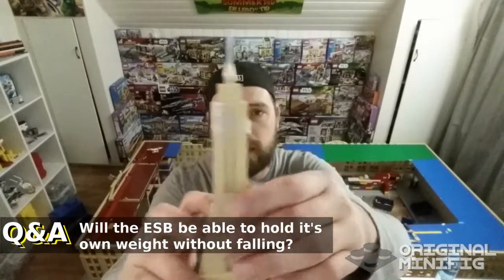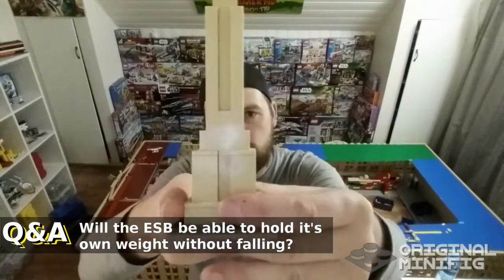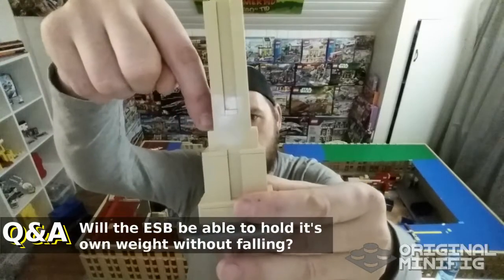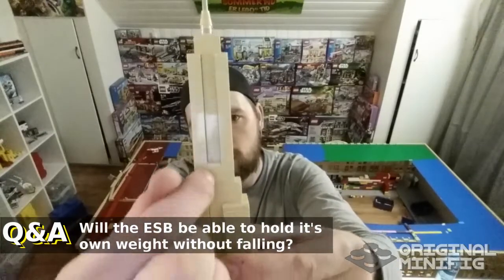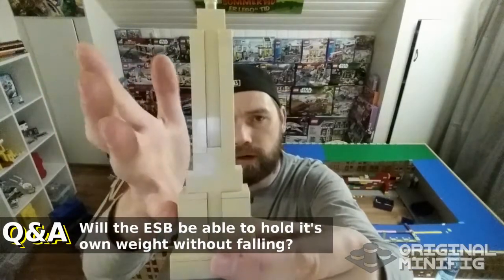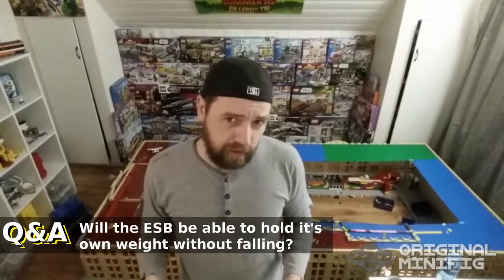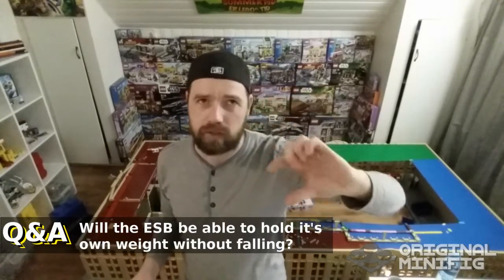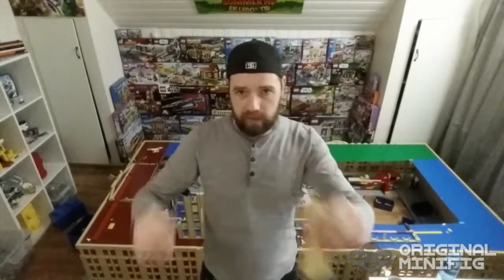ESB Q&A - Will The Building Be Able To Stand On It's Own?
Today I answer the question, Will the Empire State Building be able to stand on it's own, without non Lego internal support?